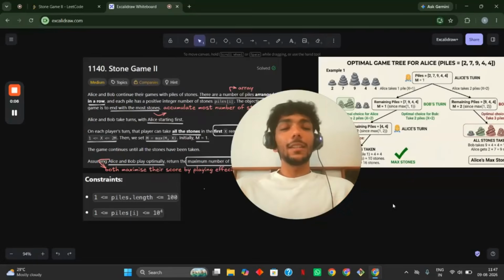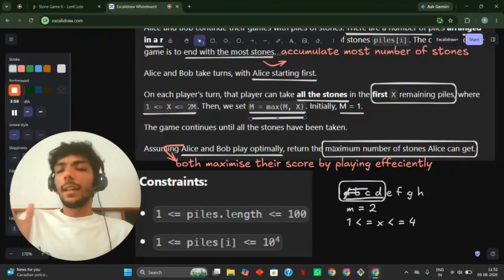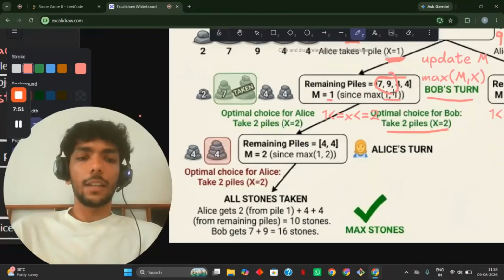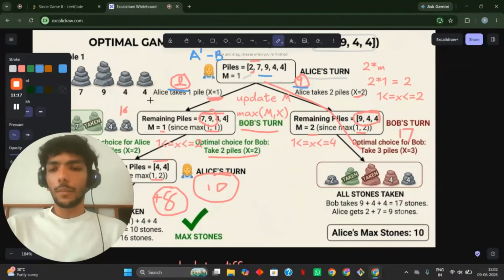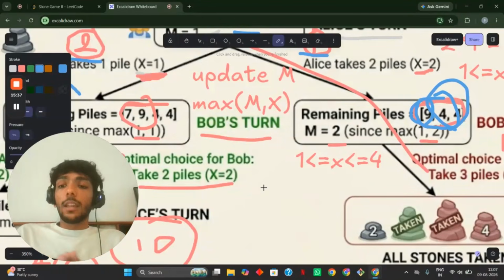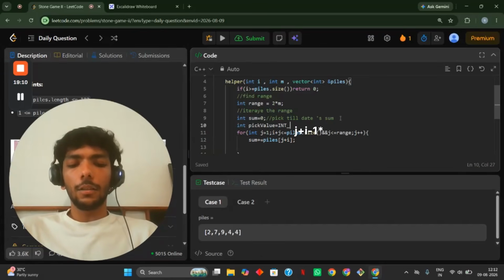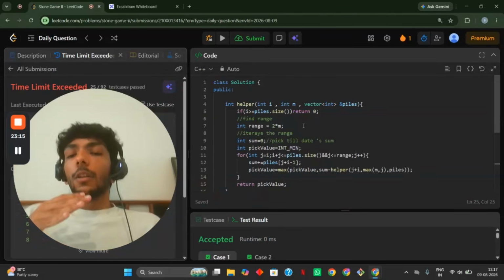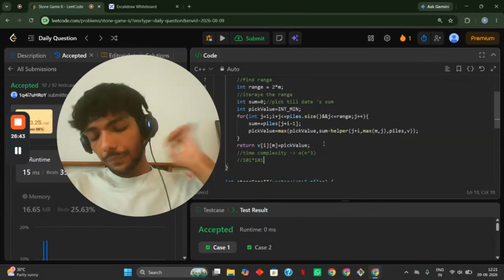1140. STONE GAME II | Leetcode | C++ | With Diagram | In Depth | Visualisation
🚀 LeetCode 1140 – Stone Game II | DP + Minimax | C++ Solution

In this video, we solve LeetCode 1140: Stone Game II using Dynamic Programming + Minimax.

💡 Key Idea:

We define the DP state as:

dp[i][M] = maximum score difference the current player can achieve starting from index i with M

At every turn, the current player can take between 1 and 2M piles.

For every possible choice:

Calculate the stones taken by the current player.
Recursively calculate the opponent's best score difference.
Choose the move that maximizes our score difference.

The transition is:

current score = picked stones − opponent's best score

Finally, we convert the score difference into Alice's actual score using:

Alice Score = (Total Sum + Score Difference) / 2

✨ What you'll learn:
🔹 How to model two-player games using score difference DP
🔹 Minimax strategy for optimal gameplay
🔹 How the M parameter changes after every move
🔹 Memoization to avoid repeated states
🔹 Converting score difference into the actual player's score
🔹 How to analyze the complexity of recursive DP

💾 Space Complexity: O(n²) + recursion stack

Where n is the number of piles.

📌 Topics Covered:
✅ Dynamic Programming
✅ Memoization
✅ Minimax
✅ Game Theory
✅ Recursion
✅ Prefix/Suffix concepts
✅ C++
✅ LeetCode
✅ Interview Preparation